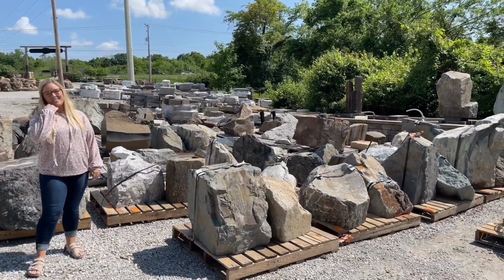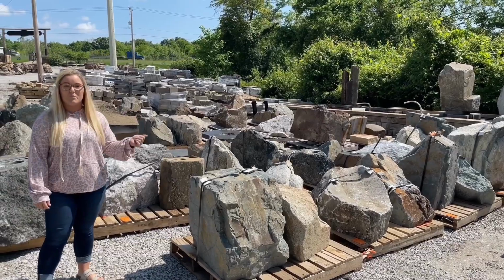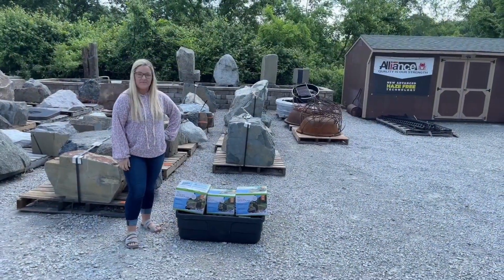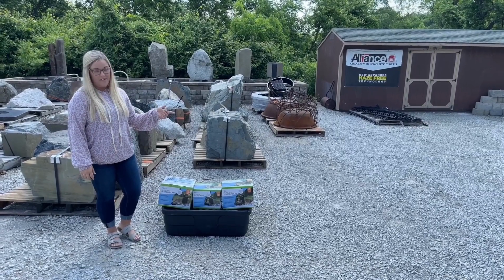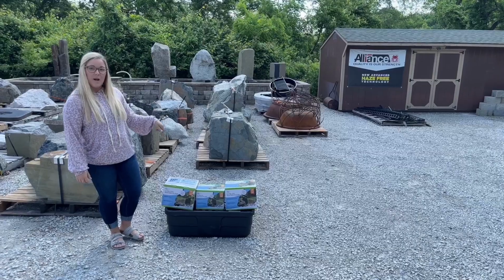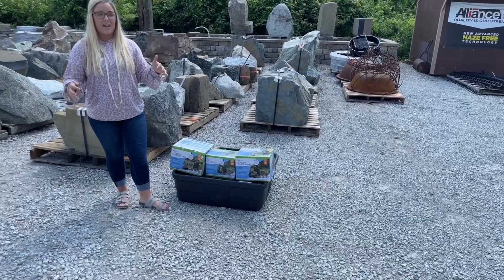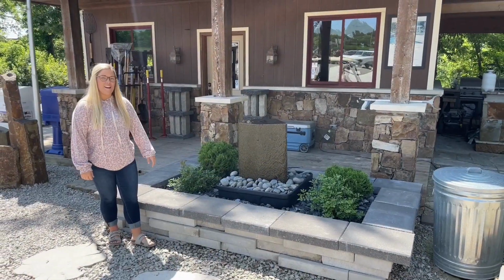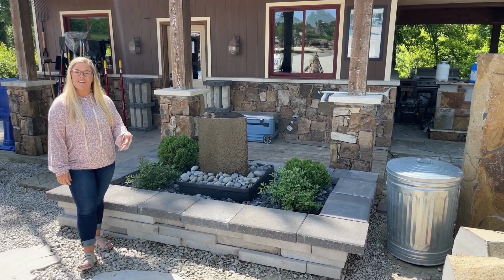Bubblers for your landscape projects? KAT has that!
Adding a simple water feature to your landscape projects can elevate the overall design, broaden your portfolio, and make you more money!   Your KAT Account Manager can help by making sure you have everything you need to do the job and leave your customers happy with the end result.